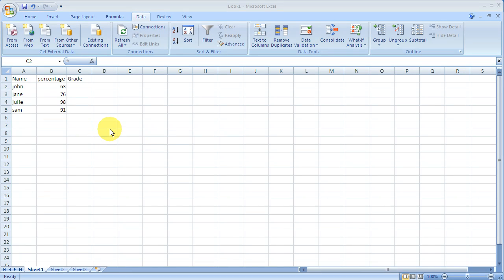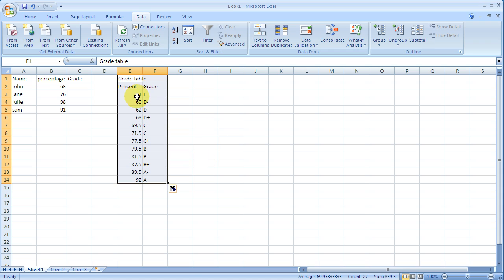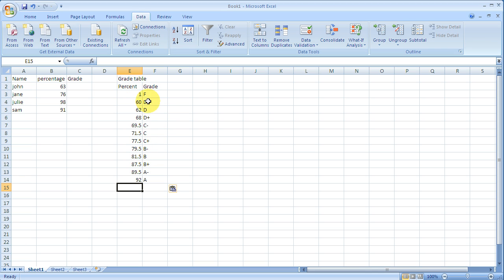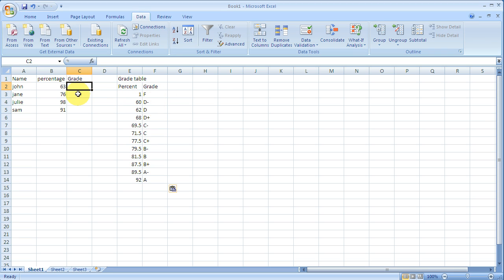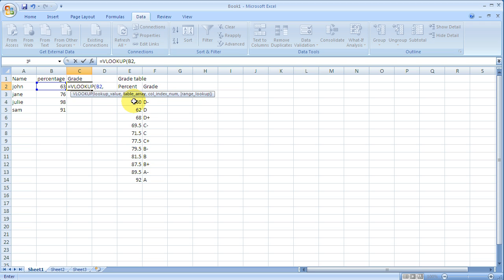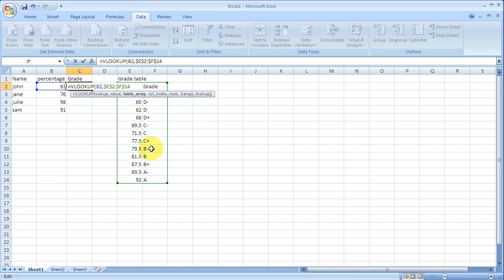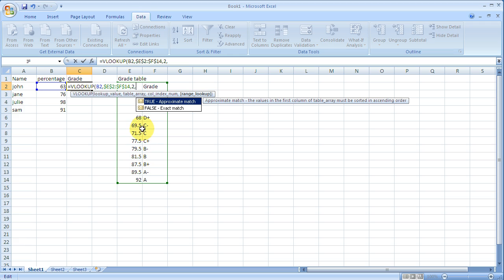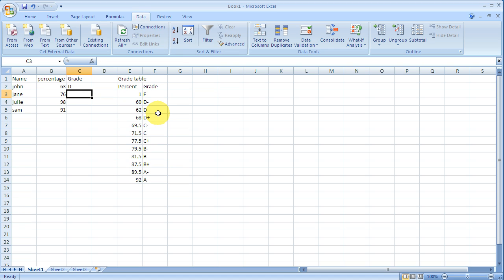Excel Tutorial #4 for Lab Methodology: vlookup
A brief introduction to the layout of excel and some of it's basic functionality.  Using vlookup.